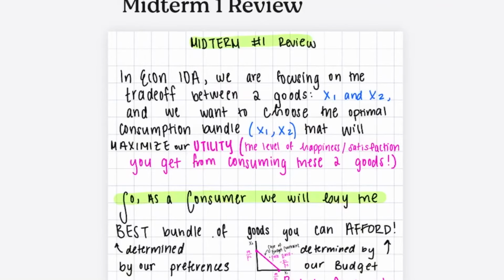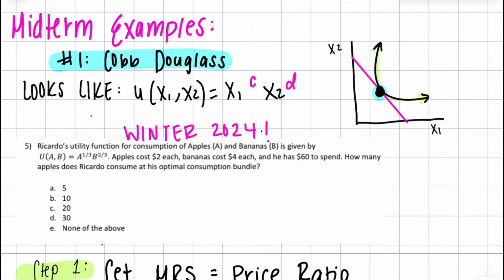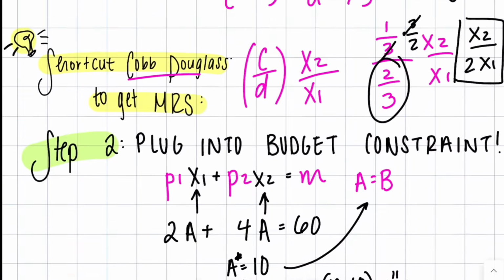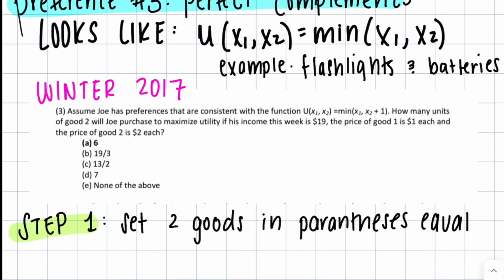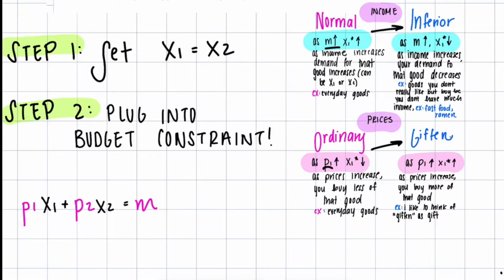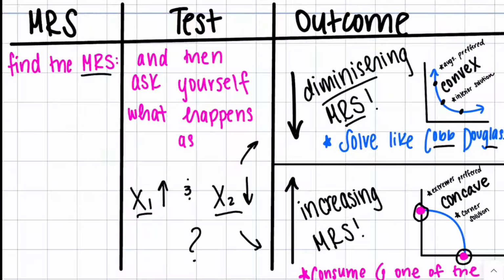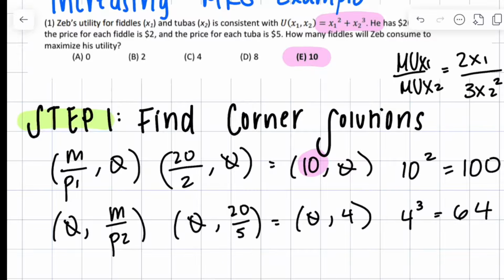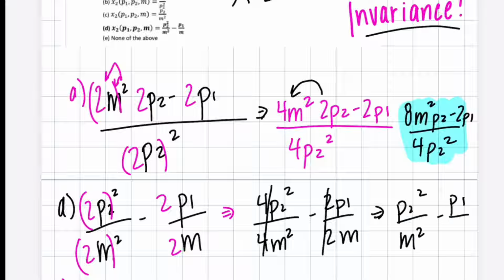Econ 10A Midterm 1 Review with Practice Questions